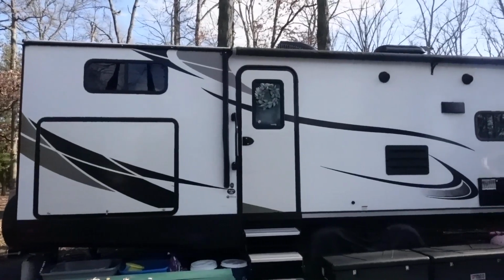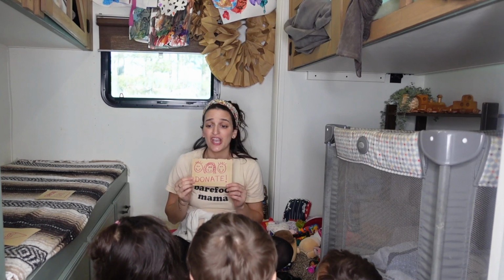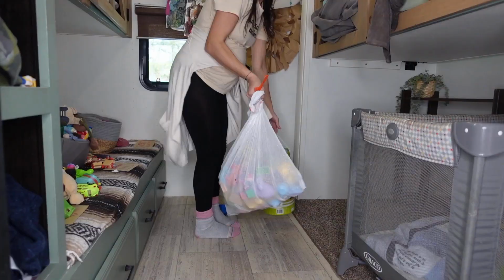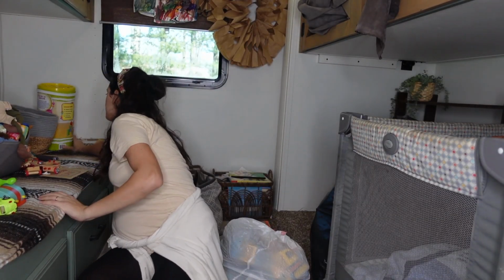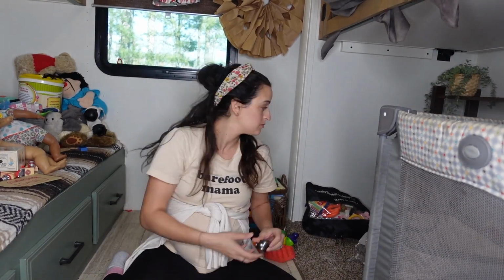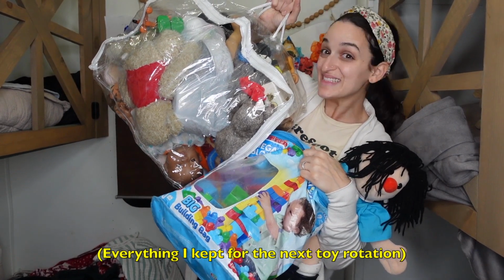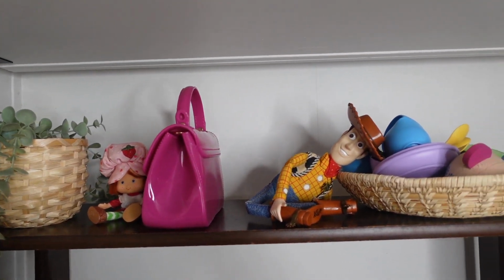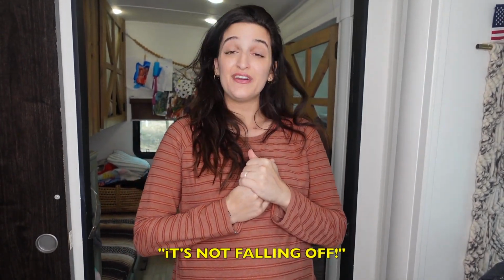TOY DECLUTTER + ORGANIZE | How We Manage Toys in an RV | Nesting for Newborn Ep. 2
Welcome to episode 2 of my NEW organization series, "Nesting for Newborn" where I declutter and organize my entire RV before baby #4 joins us in April!! :-) In today's episode, we are decluttering ALL of the toys in our RV! :-) Come NEST with me!!! -Laura

Hello there! My name is Laura, and I run the mommy blog coolmomandcollected.com. I'm a happy wife, and stay at home mom of three young kids with ONE on the way! I'm going to be sharing on different topics like motherhood, faith, marriage, RV life, and more, all while vowing to stay AUTHENTIC, RELATABLE, and ENTERTAINING! :-)

*Following Him is better than being followed! Galations 1:10